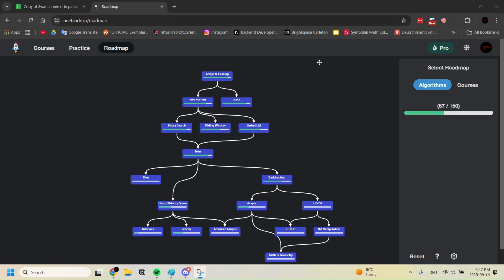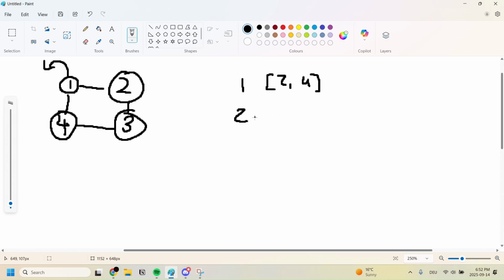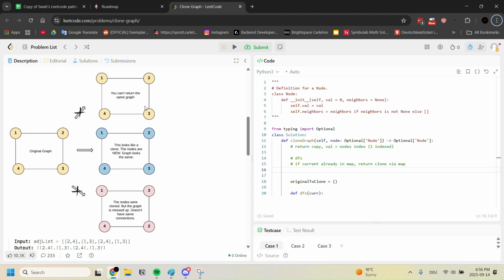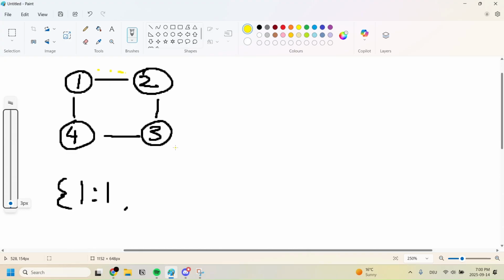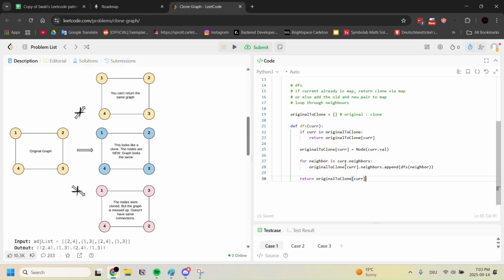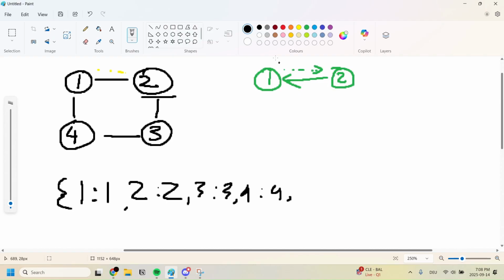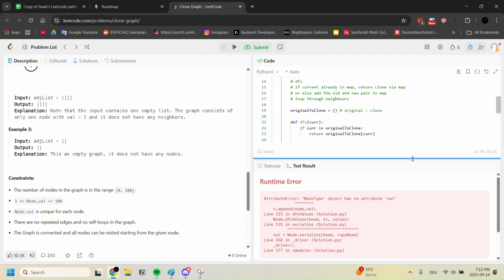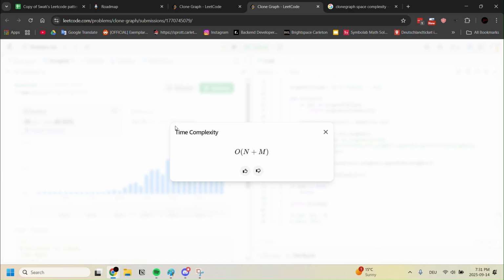133. Clone Graph